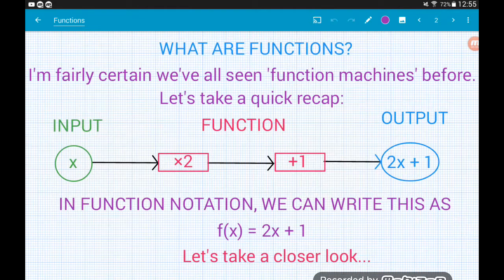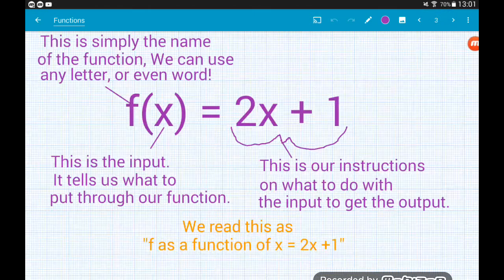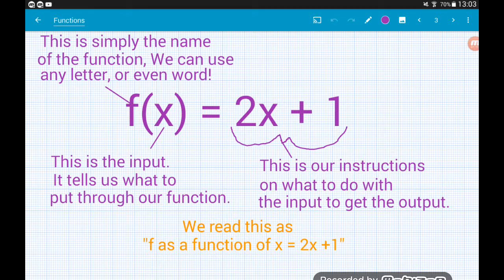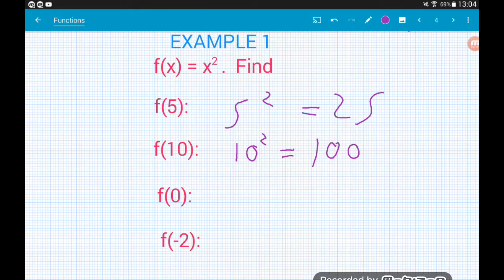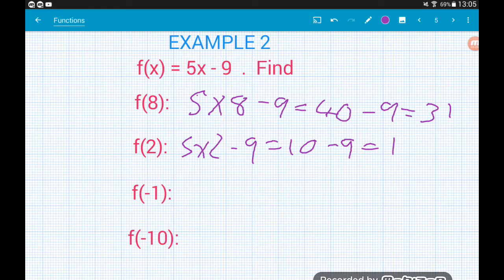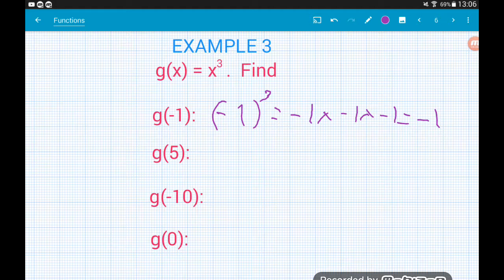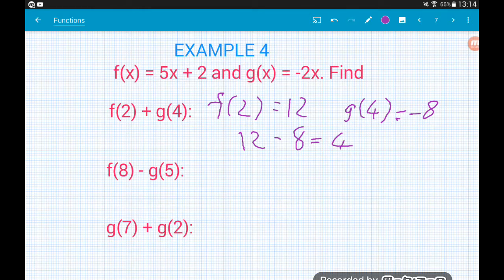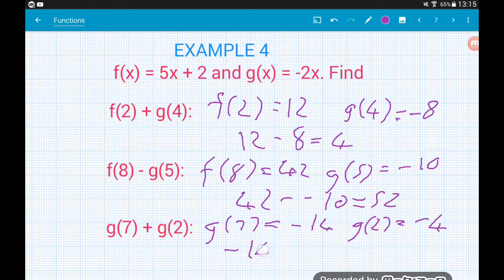Function Notation - f(x) and g(x) - GCSE 9-1 Maths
WHAT ARE FUNCTIONS? WHAT DOES f(X) mean?

An introduction to functions and functional notation like f(x) and g(x)!

Function notation is only needed for HIGHER GCSE 9-1 maths and A Level!

Hey guys!